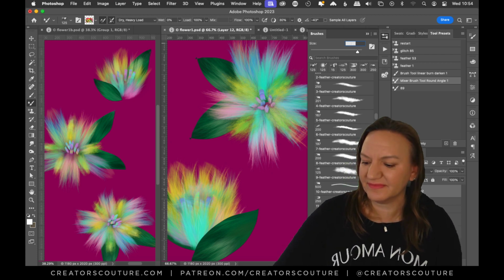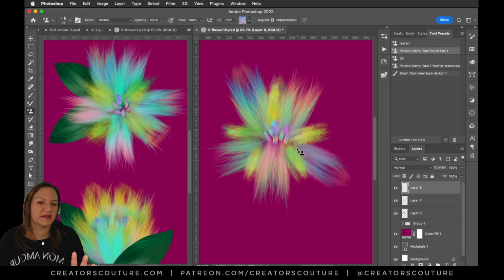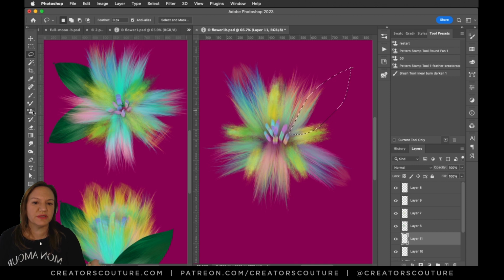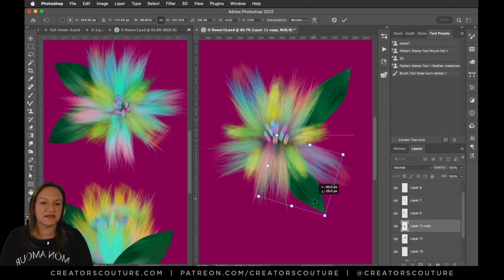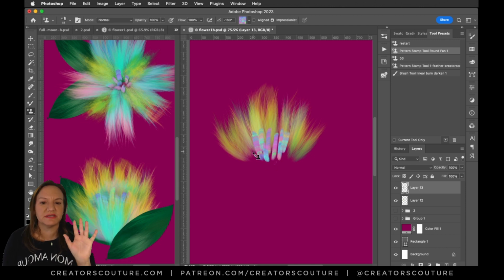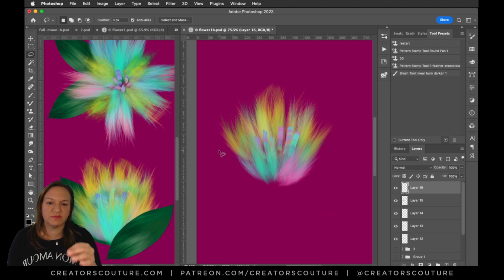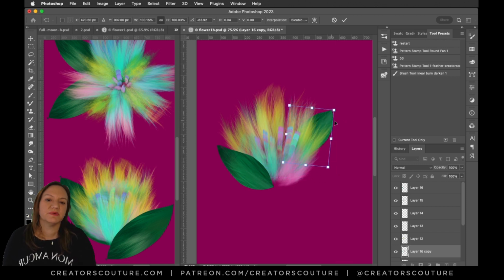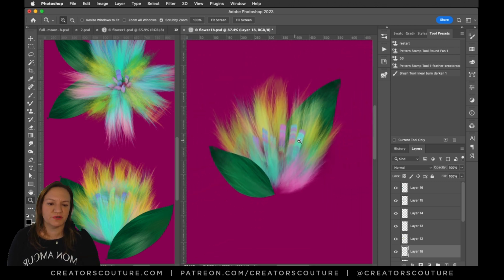Create Feathery Flowers FAST using 3 Multicolor Photoshop Brushes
In this fast and fun tutorial, I am going to shower you how i created these awesome feathery flowers, and I used only 3 of my multicolor Photoshop brushes!

Creators Couture Members get the source PSD files for this tutorial, as well as the loaded Photoshop brushes so you can follow along faster!

Insiders get VERY special pricing, exclusive freebies, and much more!